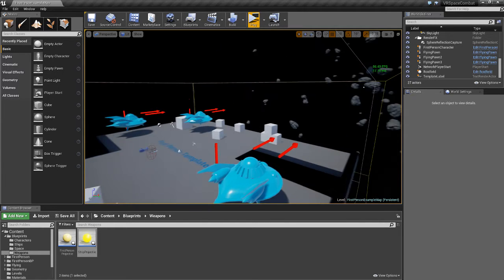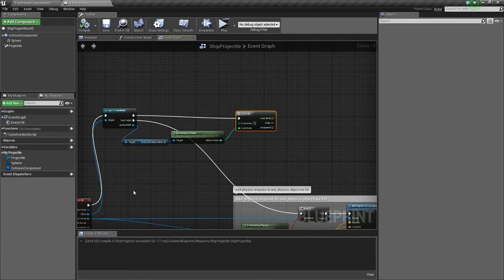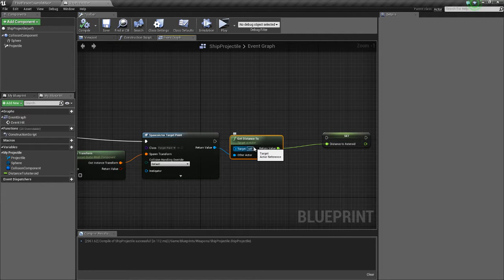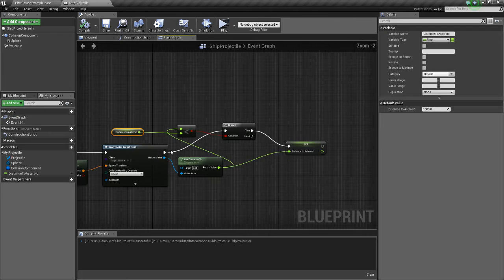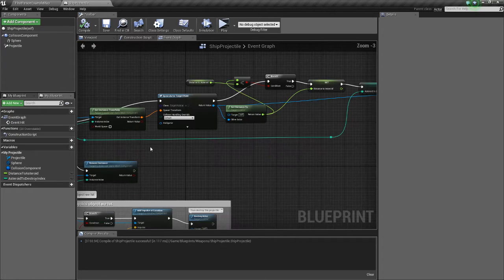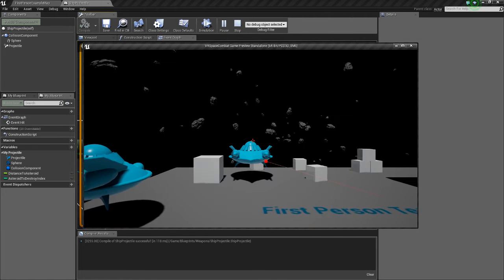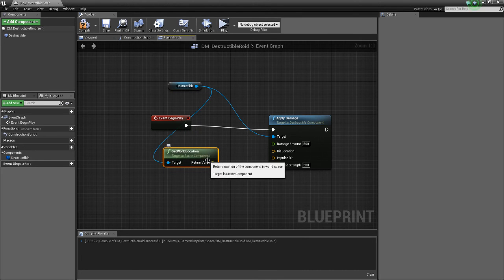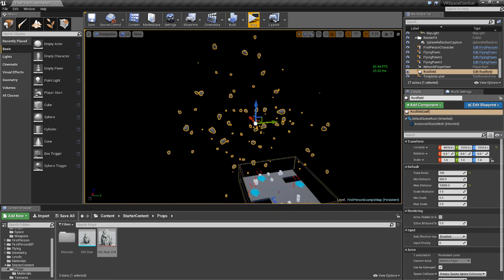Making a VR Space Sim From Scratch (Part 11) - Destructible Asteroids!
In this video we make our asteroids destructible in an efficient way!